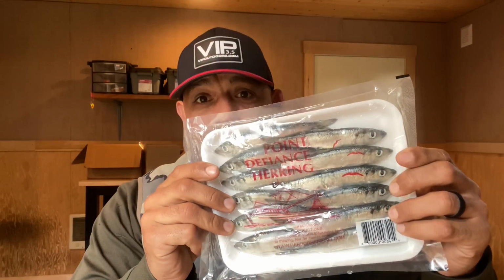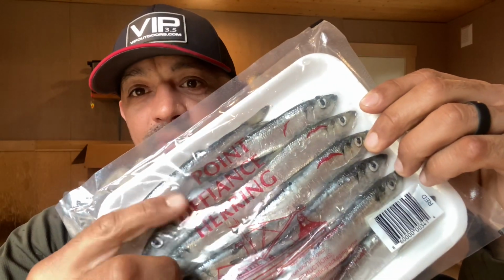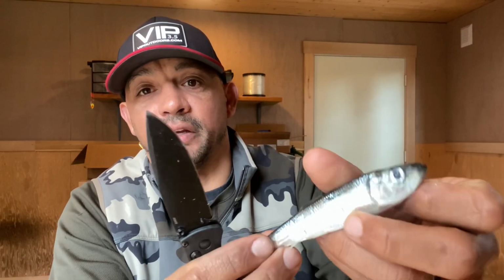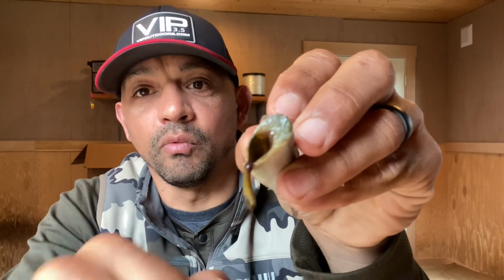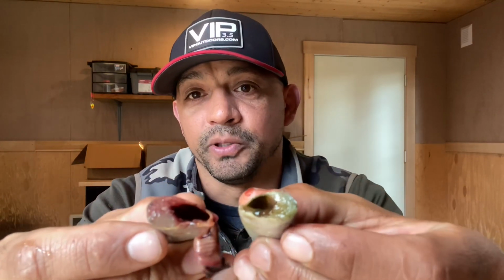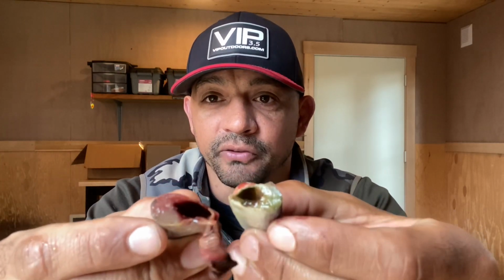Good herring VS not good herring!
If you use herring to salmon fish, this is a must watch video. If all herring come from the same location, the difference is in the vendor.  Make sure you use good herring in your next trip.